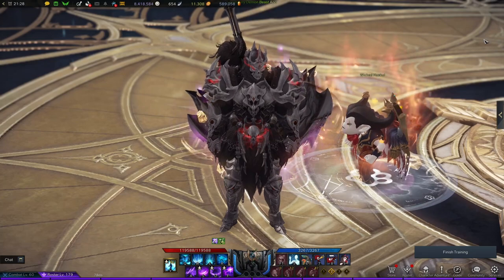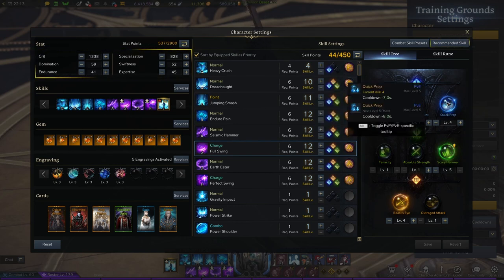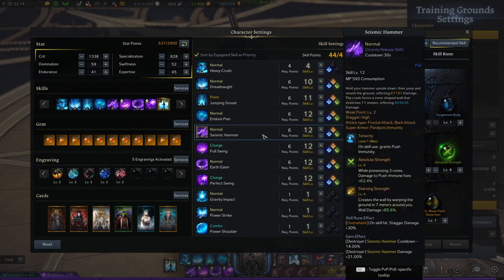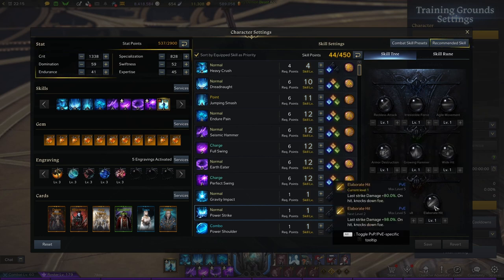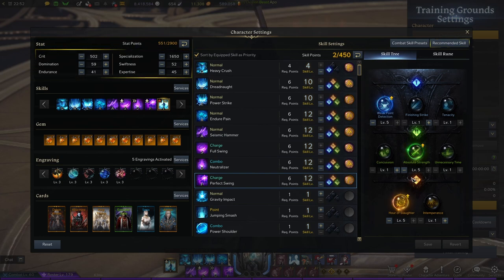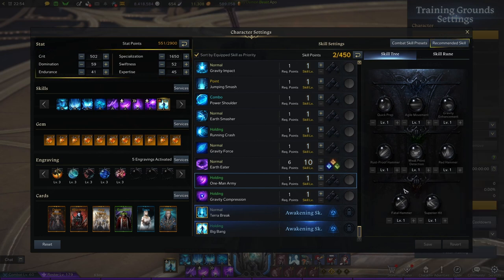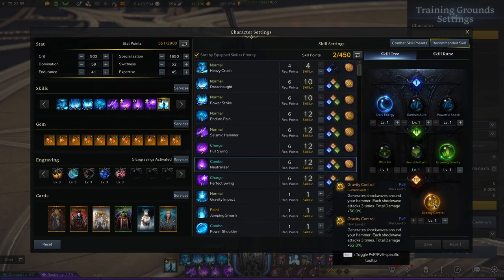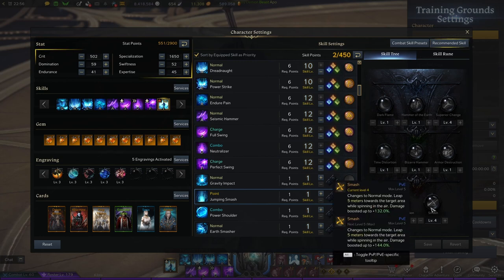DESTROYER TRIPOD PREPARATION GUIDE - Tripod priority for Rage Hammer and Gravity Training | LOST ARK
Content:
0:00 - Intro
0:58 - Rage Hammer Tripods
3:43 - Gravity Training Tripods